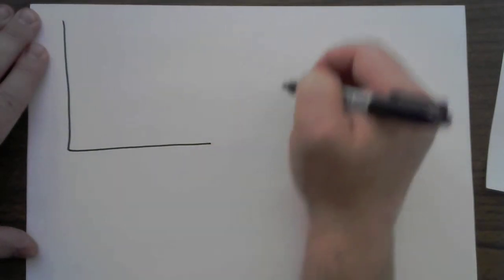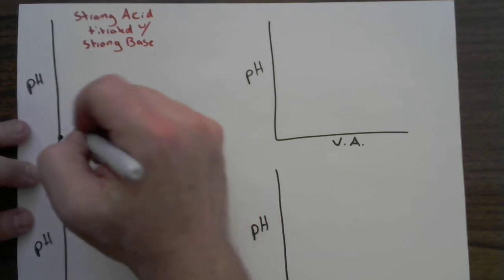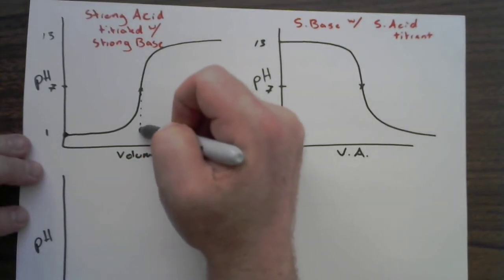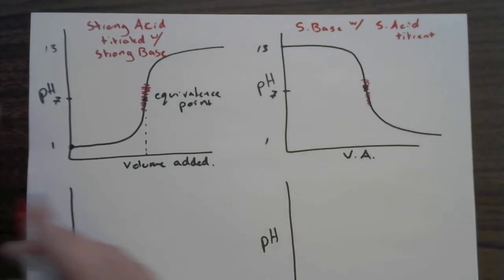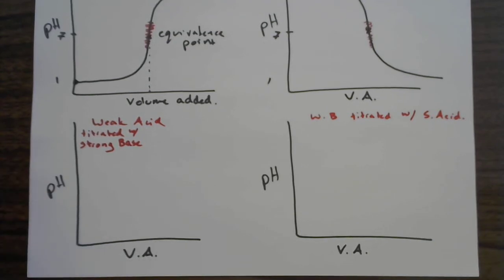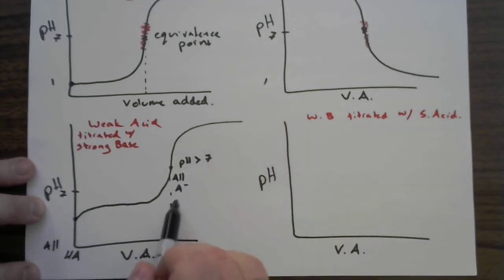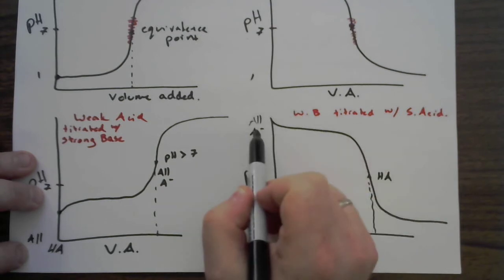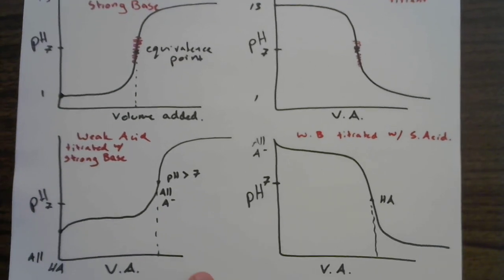Four Acid/Base Titration Curves, DCaulf, Low-Tech Lecture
This video shows different titration curves when titrating weak or strong acids and basses with the appropriate strong acid or base.